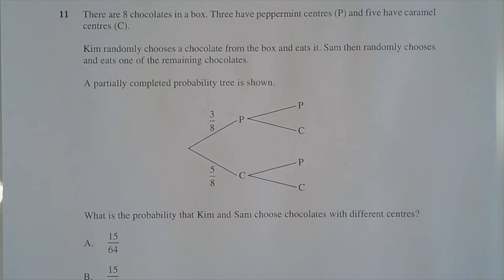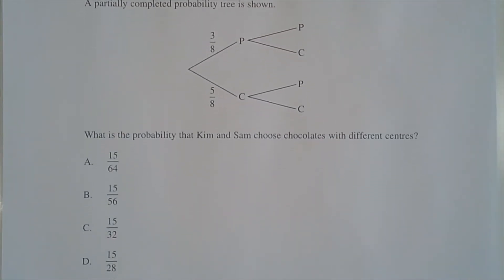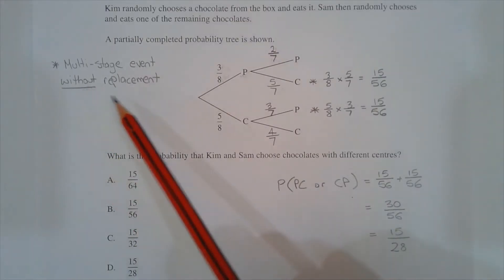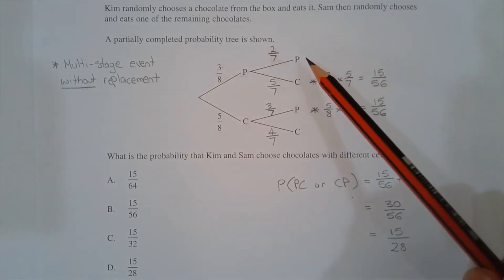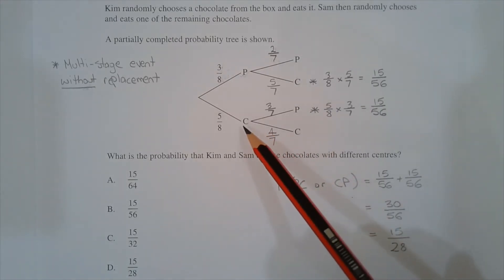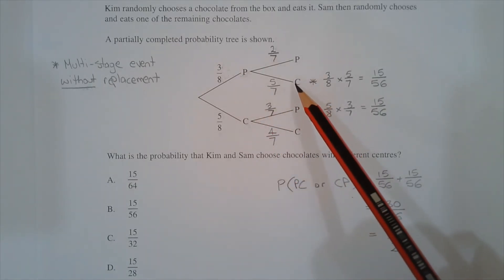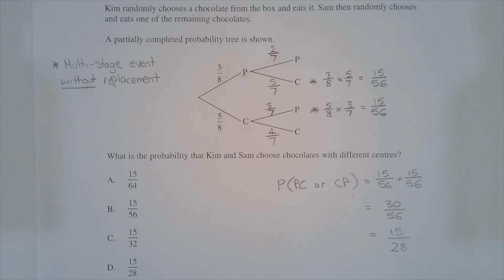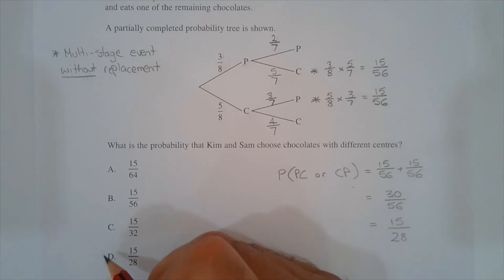2021 Maths Standard 2 HSC Q11 (Advanced Q6) Find 2-stage probability without replacement